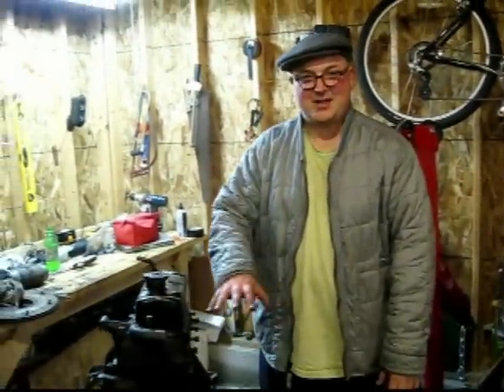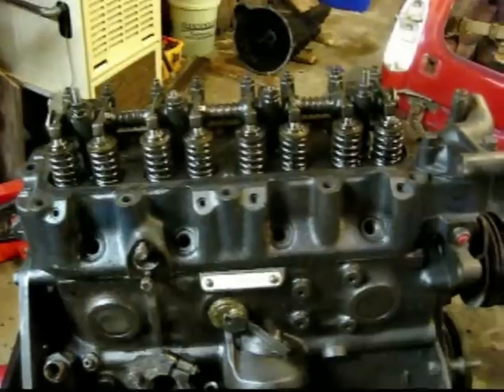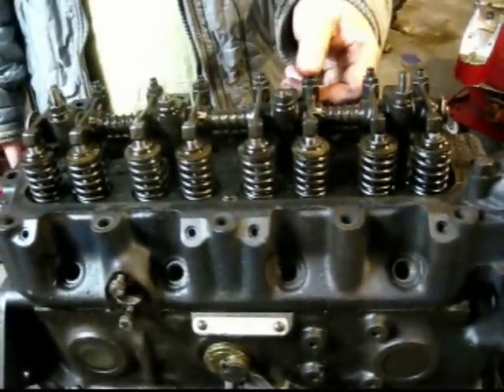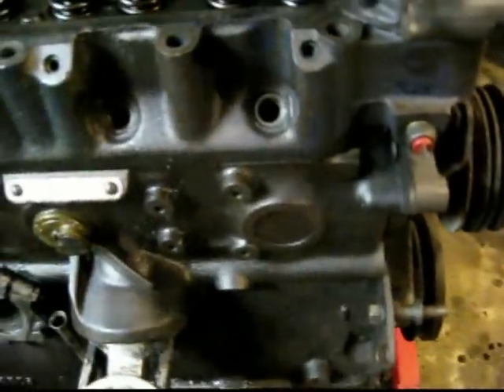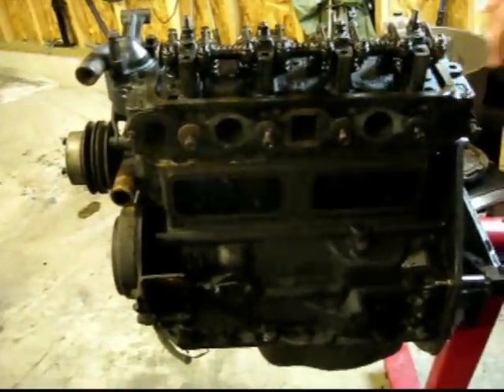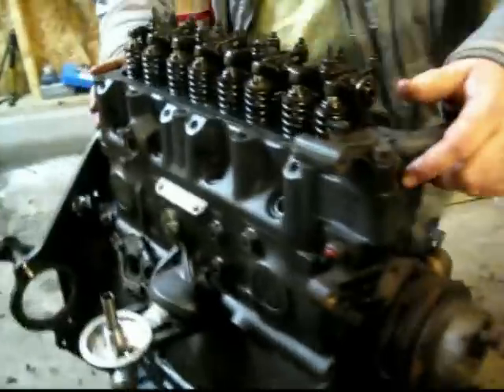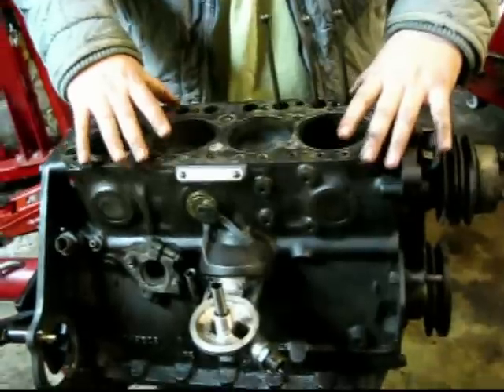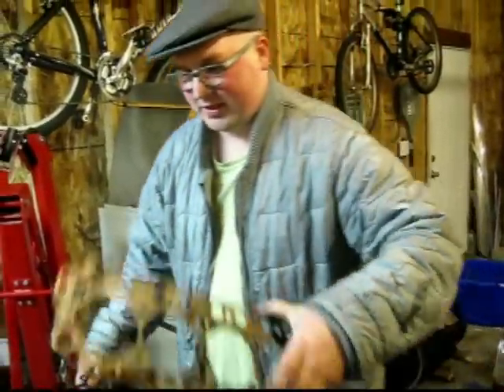MG 18 Part 1 - Tearing down the engine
My buddy Josh swing buy and helps me start to tear apart the MG's 1800 inline 4 cylinder engine.